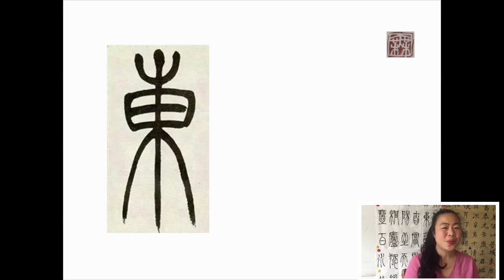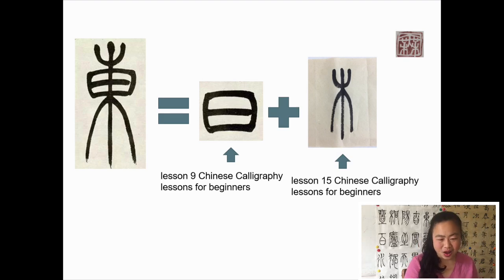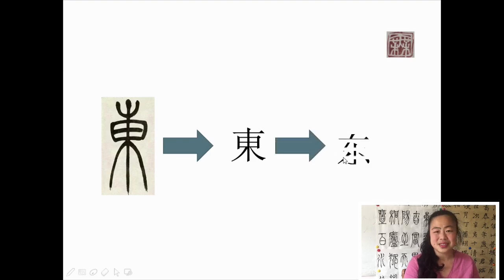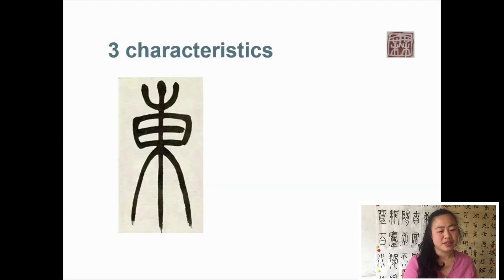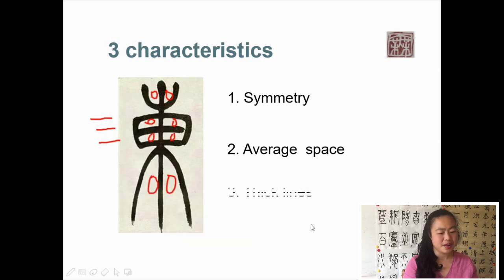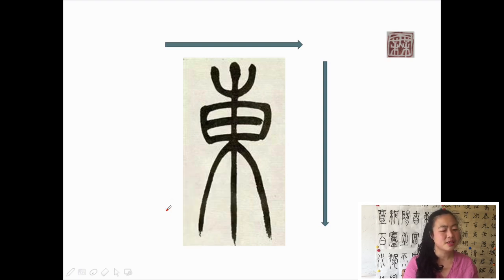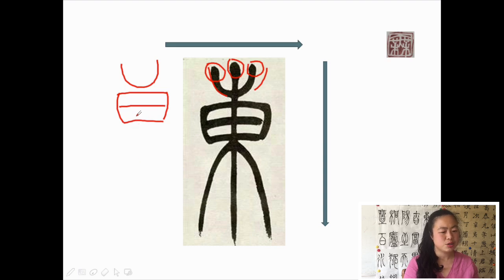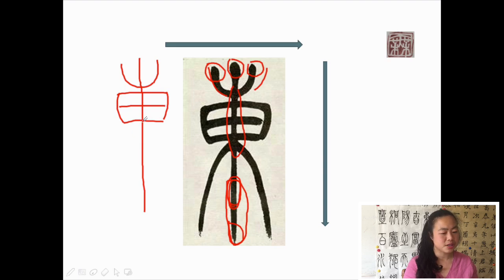Lesson 33 Chinese character 东 dōng east